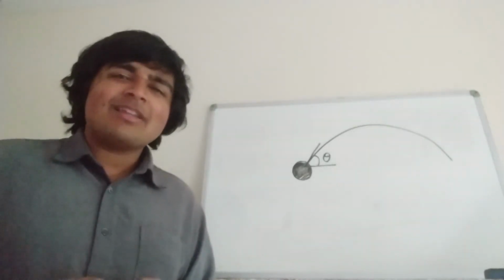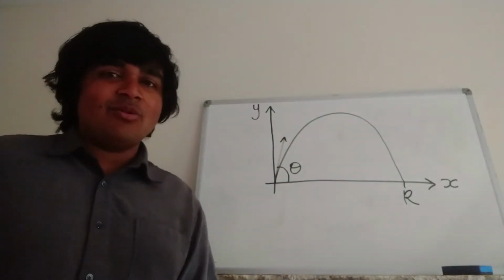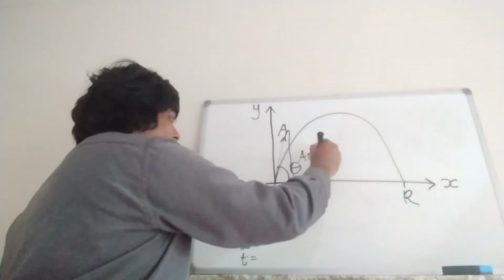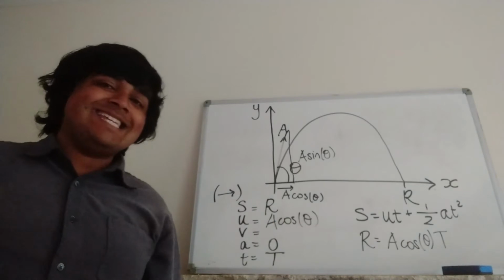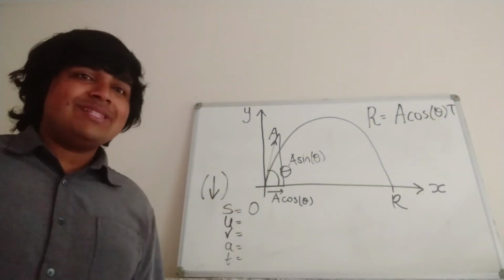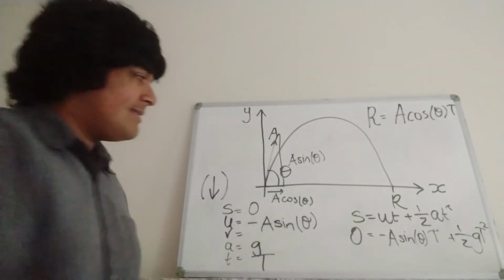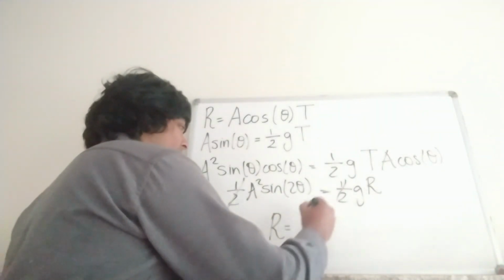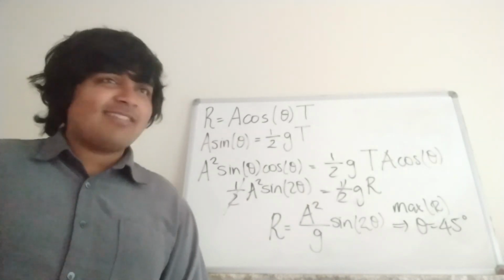Use MATHS to throw a ball as far as possible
Hi,

In this video I ask the question, "At what angle must you throw a  ball (from the floor) to maximise the horizontal distance it travels?" Of course we have to make some modelling assumptions with the big one being that we ignore the effects of air resistance.

This is a projectile motion problem, and (*spoiler alert*) to solve the problem we require the famous suvat equations (well, just a particular one). If you haven't seen these before, they're derived from Newton's second law (sometimes written as F=ma).

If you have done some mechanics before (or even if you haven't) do have a go at the problem first and let me know how you got on in the comments.

Thanks.